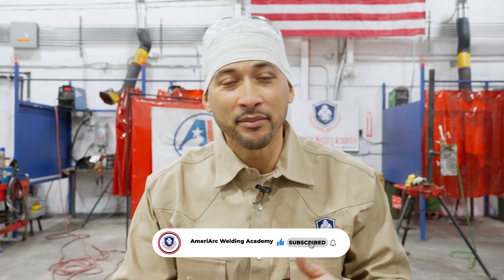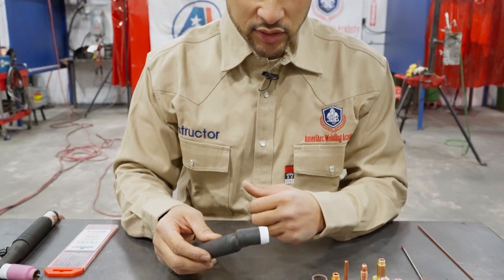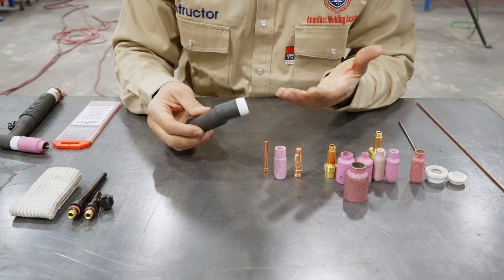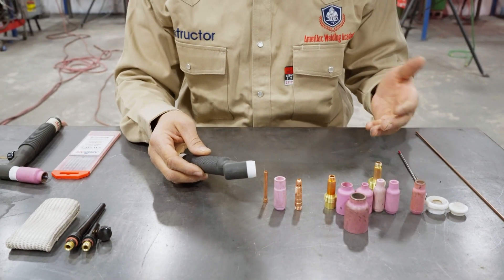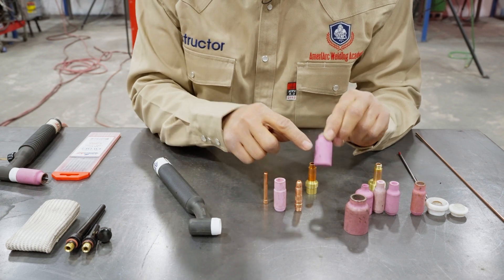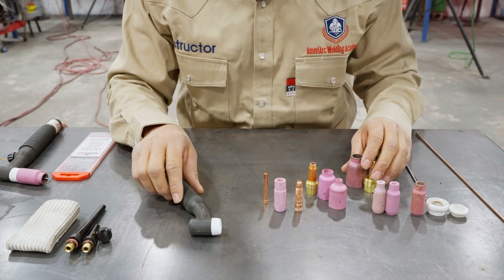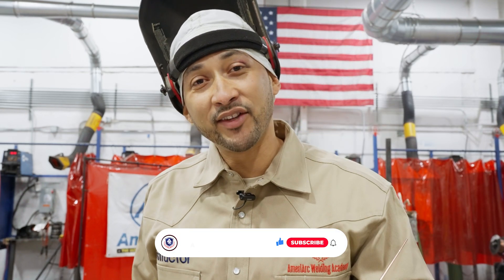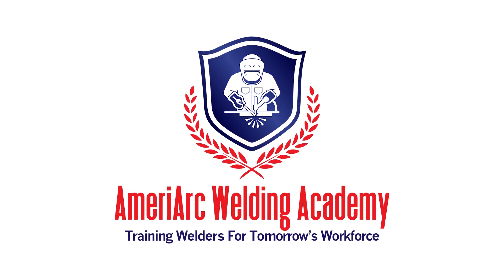Mastering TIG Welding: Torch Setup, Wire Feeding & Walking the Cup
Today we will break down everything you need to know about setting up your TIG torch, wire feeding techniques, and the difference between walking the cup and dipping methods.

📌 What You'll Learn:
✅ How to properly set up your TIG torch
✅ Choosing the right gas lens, collet, and cup size
✅ Best practices for tungsten stick-out
✅ Wire feeding techniques for smooth welds
✅ Walking the cup vs. dipping techniques

🔥 Whether you're a beginner or looking to refine your skills, this video has the tips and insights to take your welding game to the next level!